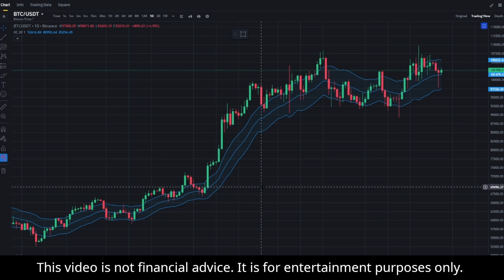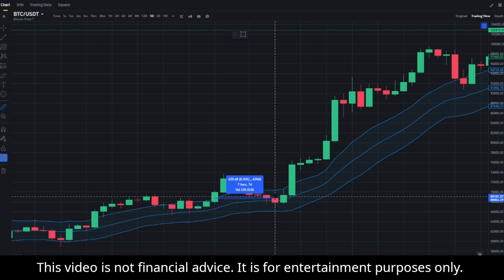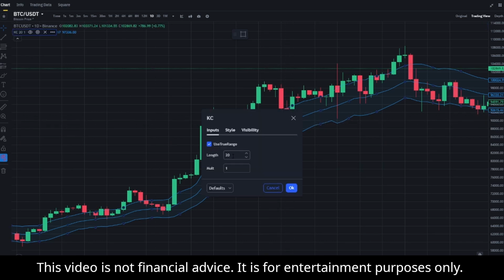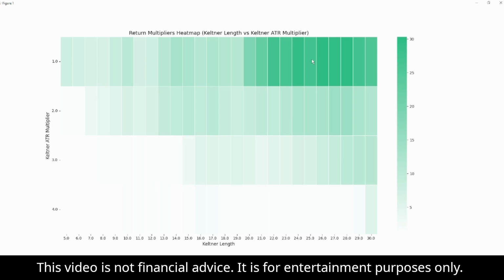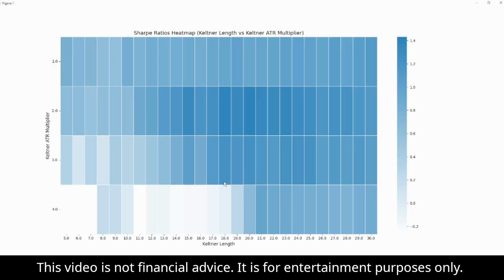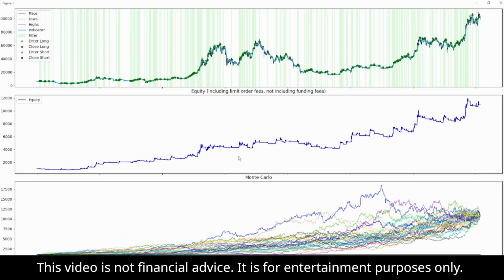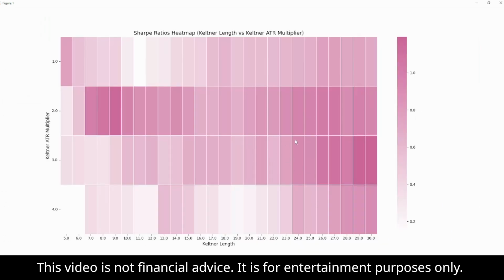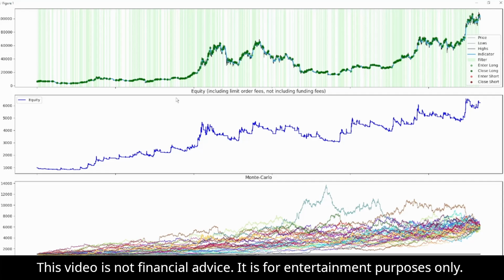Backtesting Keltner Channel Strategy on Bitcoin - Long-Only Breakout with ATR Sensitivity Tests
In today’s video, I tested a long-only breakout strategy using the Keltner Channel on BTC/USDT. The entry rule was simple: enter long when the price closes above the upper band of the channel and exit when it closes below the middle band.

For those unfamiliar, the Keltner Channel is a technical indicator composed of a central line (typically an EMA) and two bands above and below it, based on an Average True Range (ATR) multiplier. It’s designed to measure volatility and identify potential breakout or trend-following opportunities. The ‘length’ corresponds to the number of periods used to calculate the central EMA, while the ATR multiplier defines the distance of the bands from the EMA.

I generated sensitivity heatmaps across the 1D, 4H, and 2H timeframes, varying both the Keltner Channel length and ATR multiplier. While I used whole-number multipliers (1, 2, 3, 4, etc.), I realized finer resolution with decimal values might offer even more insight for future testing. The 4H and 2H timeframes delivered the most promising results, with good trade counts and acceptable performance metrics.

Additionally, I compared this strategy to a similar one based on Bollinger Bands. The comparison was fascinating! While both indicators use volatility, they respond differently in the same price action segments, highlighting how combining technical indicators can capture unique market nuances. This diversity is crucial for building a well-rounded portfolio of algo-trading strategies, aiming to reduce drawdowns and achieve more consistent account growth over time.

For those curious, I also discuss how these strategies can fit into a diversified portfolio in the Premium Member Area.